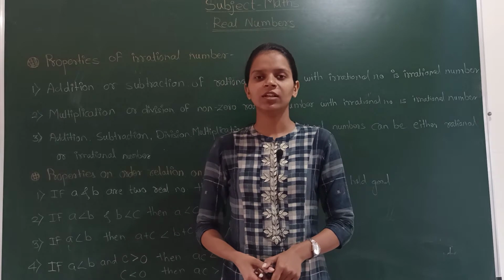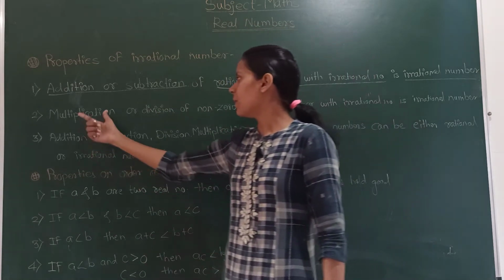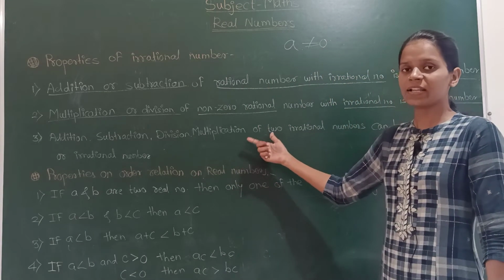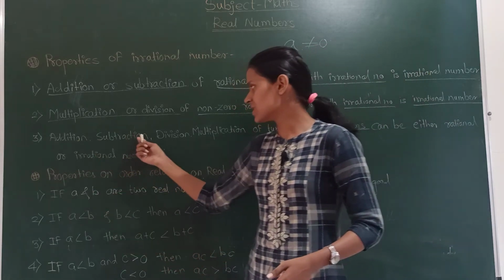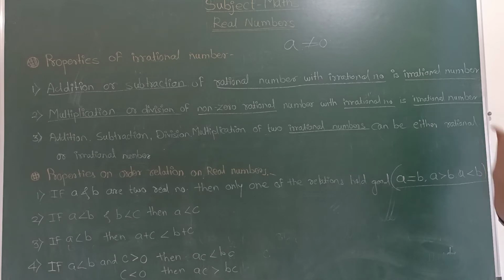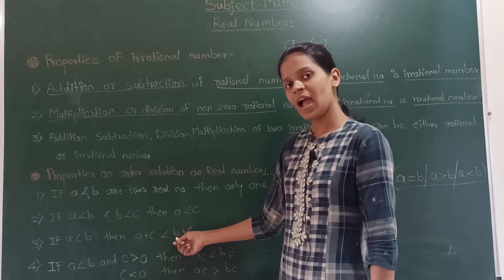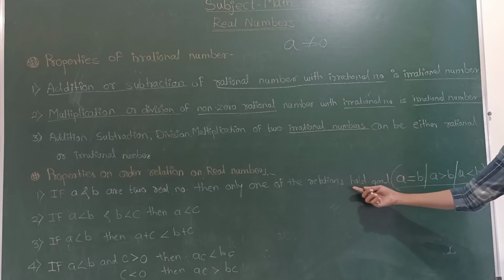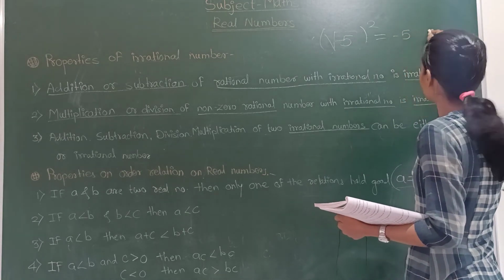13JULY MATHS IX(EM) Real Numbers